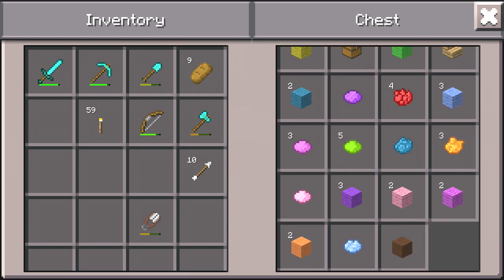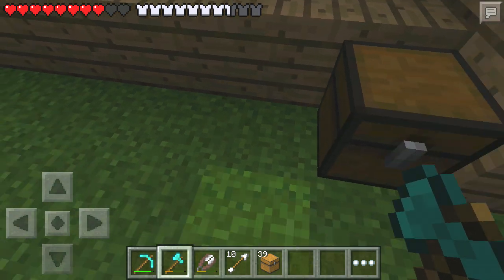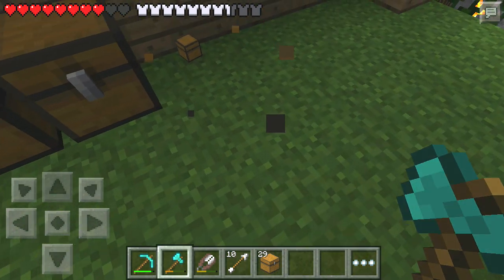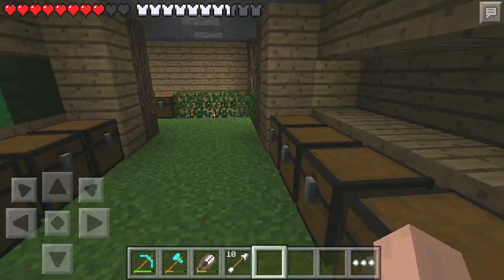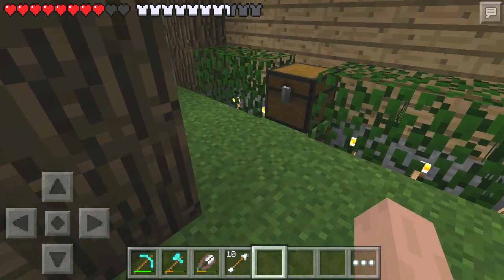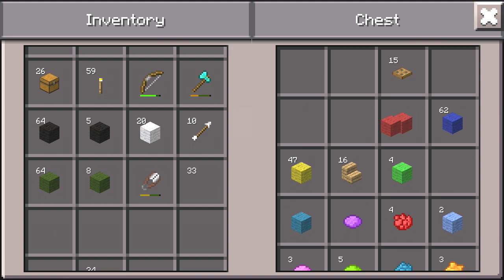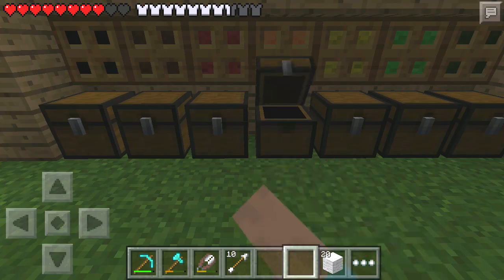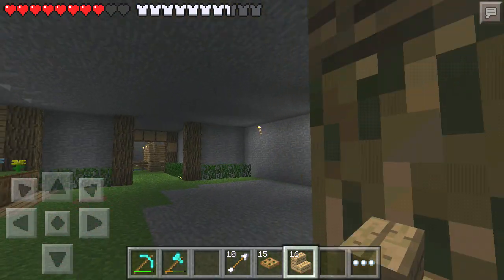Let's Play Minecraft Pocket Edition - Ep. 33: Sheep Of Many Colors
In this episode I build a storage room for the different wool colors that I can collect from my sheep.